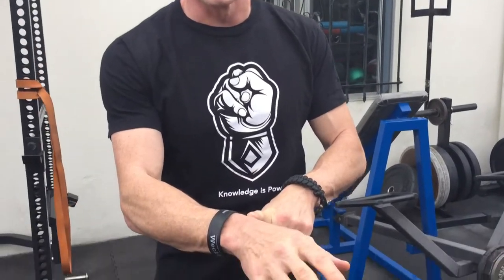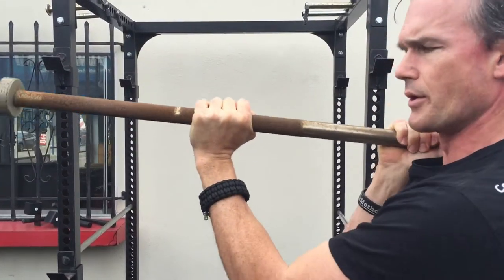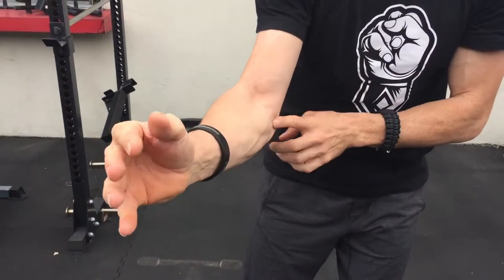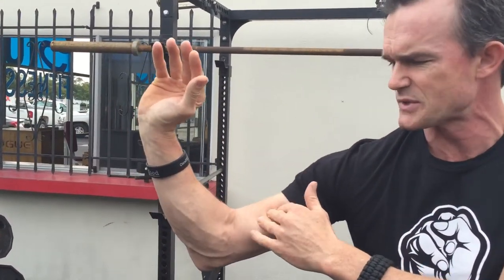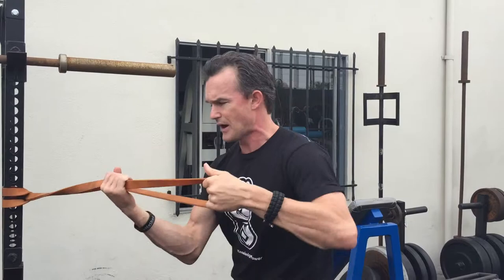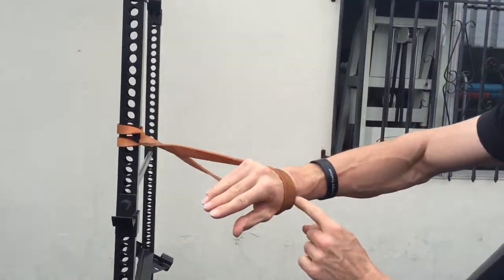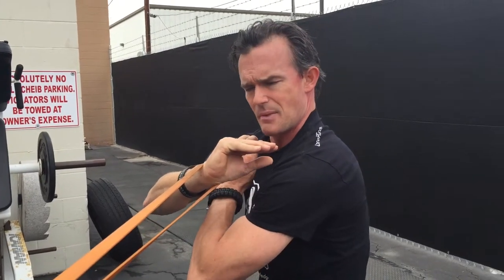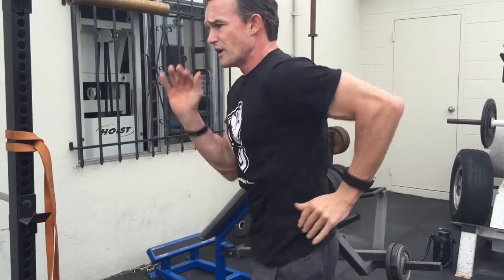Running Tips | Elastic Band Exercises for Agility & Speed Training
It's about unifying your arms, hands, wrists, and shoulders to align your body into a power position to start, stop, and change direction with greater ease and efficiency. Click here to for more speed training tips